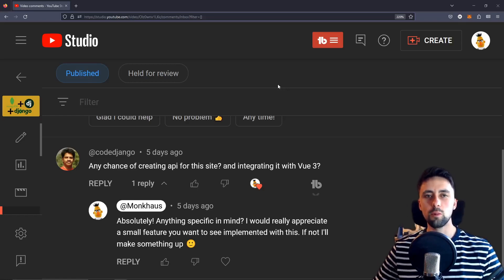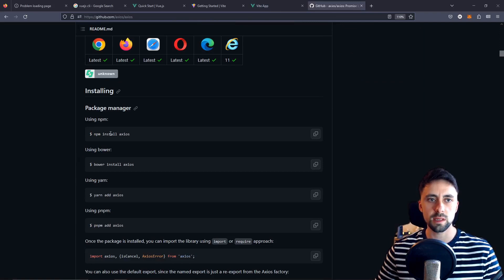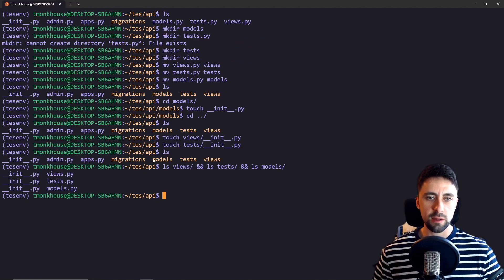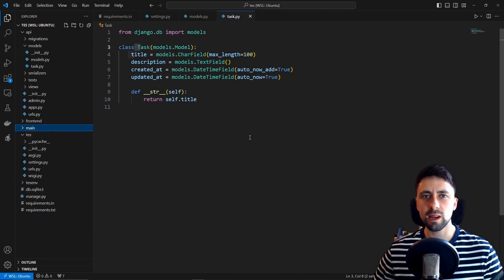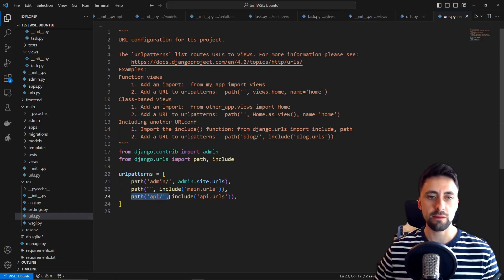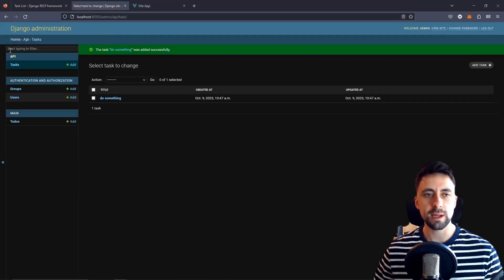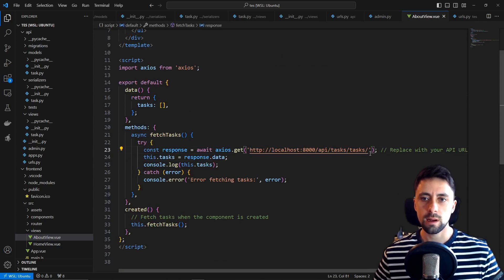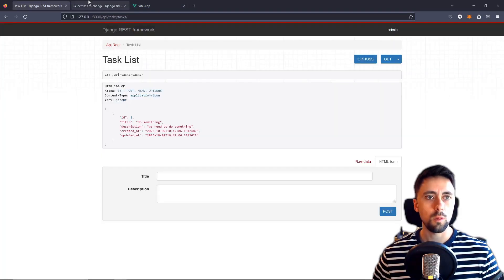Building a Website That Can Do Everything: Django, Vue.js, Vite, and Axios Integration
Welcome back to our YouTube series, "Building a Website That Can Do Everything." In this fourth installment, we continue our journey into web development, focusing on the integration of Django, Vue.js, Vite, and Axios.

In this video, we'll delve into the technical aspects of our project. On the backend, we'll set up Django and explore Django Rest Framework, including viewsets, models, serializers, and CORS headers. This solid foundation will enable us to create a robust API for our frontend.

On the frontend, we'll use Vue.js and Vite to build the user interface. With Vue.js, we'll create components that interact with our Django backend via Axios, making asynchronous HTTP requests. This connection between frontend and backend is crucial for building a dynamic and responsive website.

Whether you're an experienced developer or just getting started, this video provides valuable insights into integrating these technologies effectively. By the end, you'll have a clear understanding of how to make Django, Vue.js, Vite, and Axios work together seamlessly, paving the way for a feature-rich website.